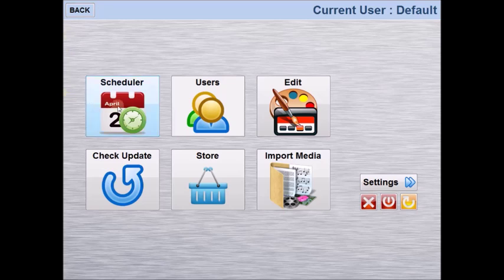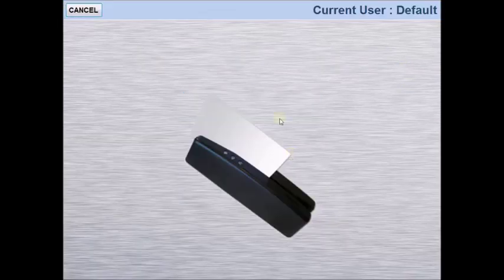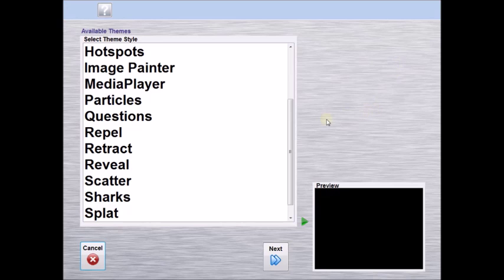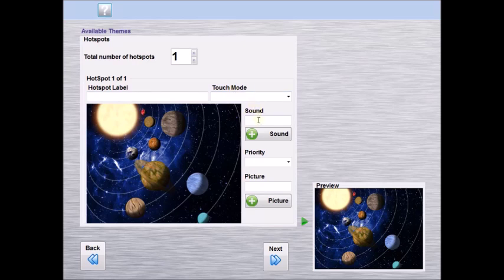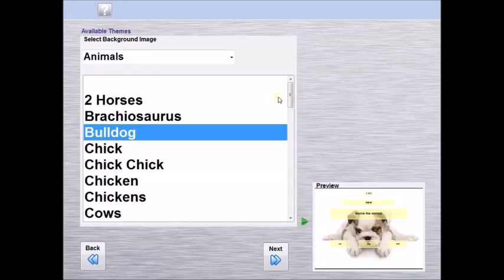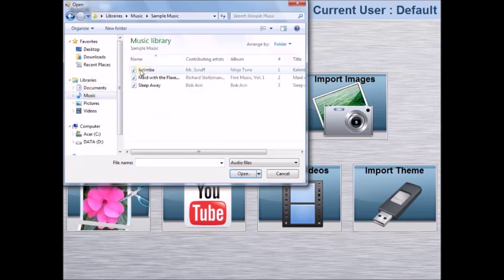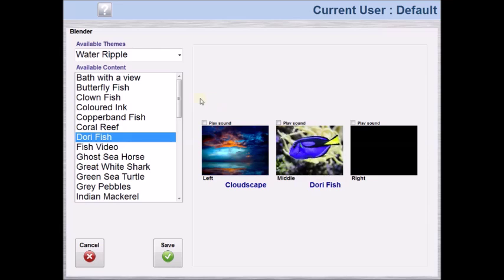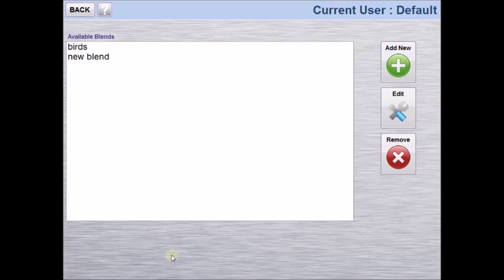Sense Software Walkthrough